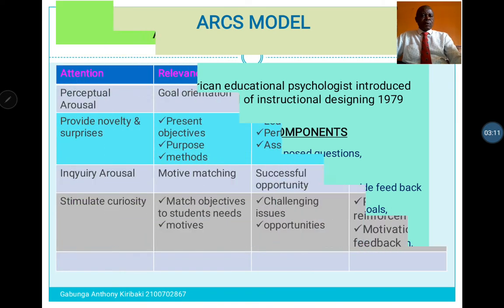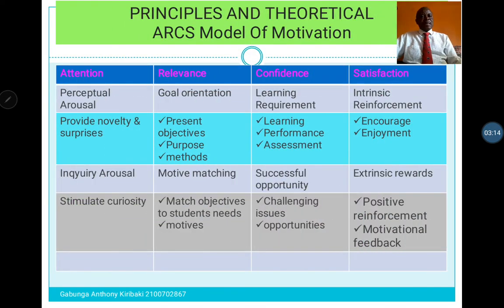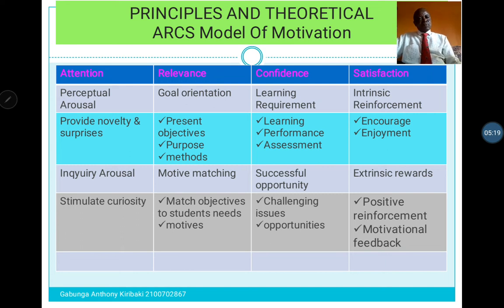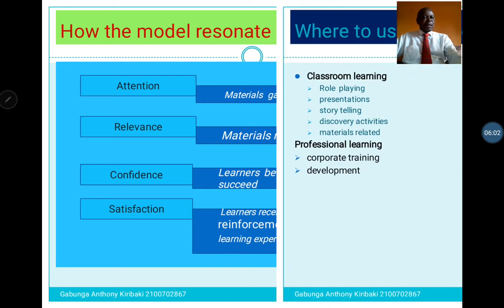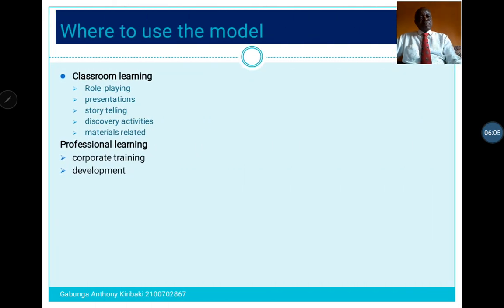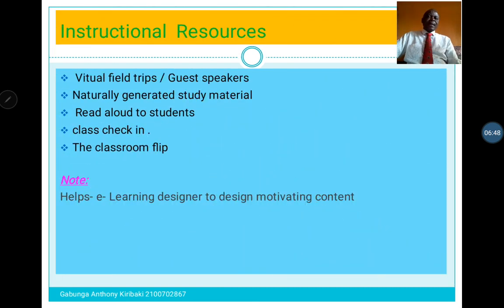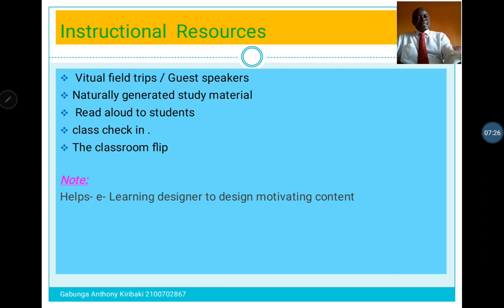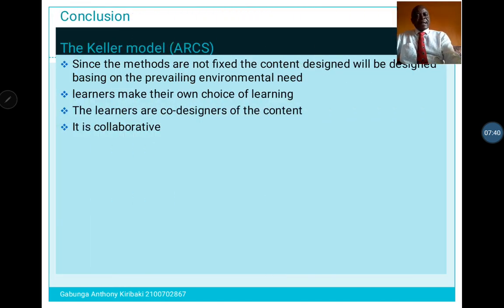ARCS Model of motivation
Working with system design in the e- learning environment